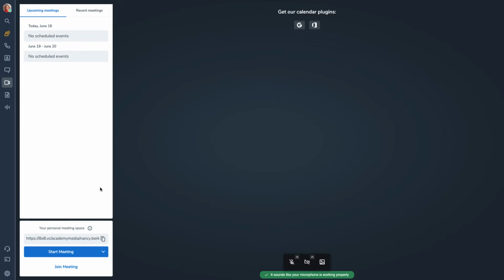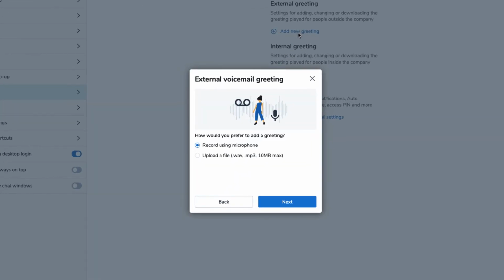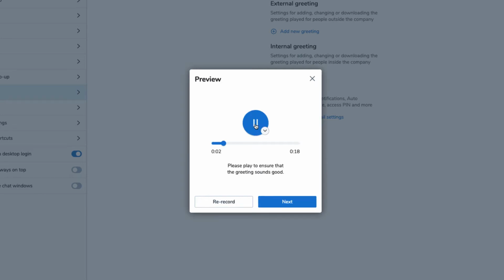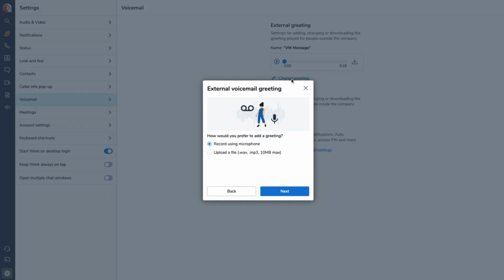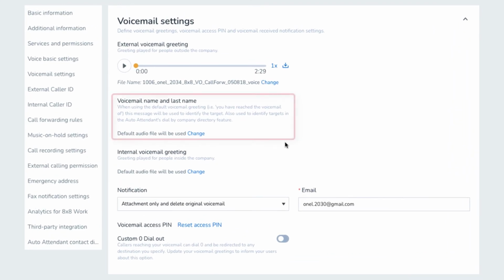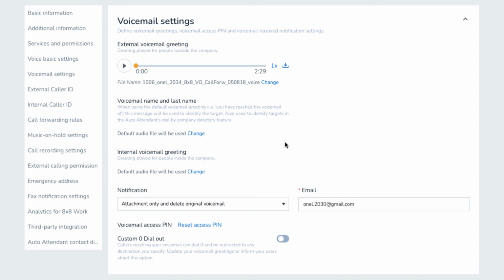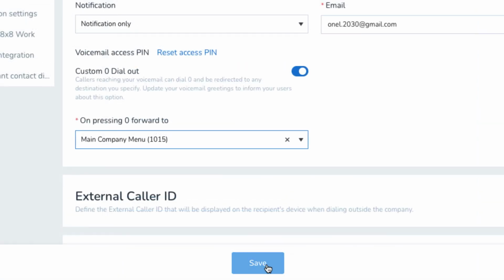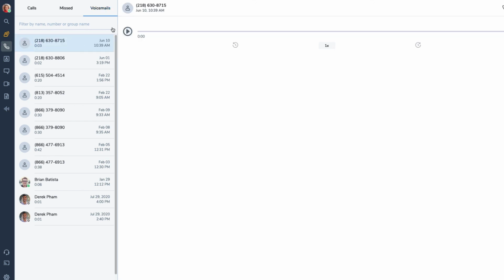How To Set Up Voicemail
Voicemail in 8x8 Work Desktop makes it easy to access your messages and respond from any device where you are.

This video covers how to set your voicemail password, add a greeting and check your messages.

8x8 Work, formerly known as Virtual Office. All-in-one collaboration apps for desktop and mobile devices with voice, video, private and team chat.